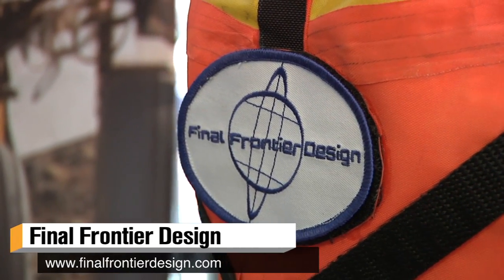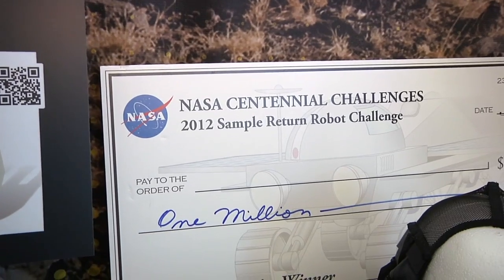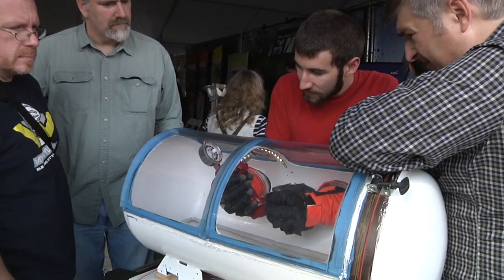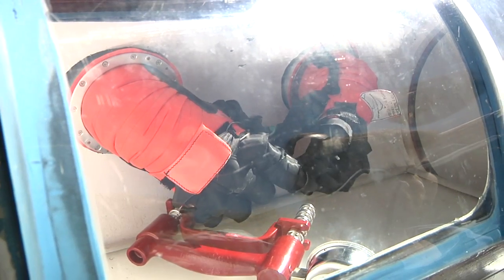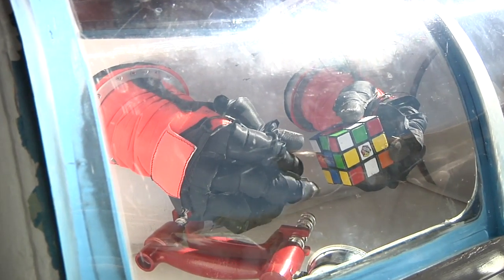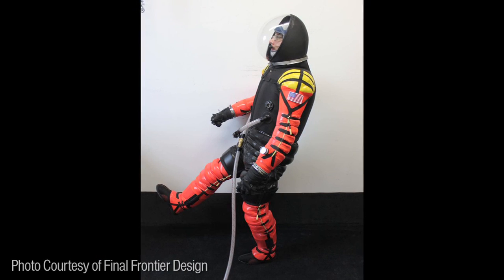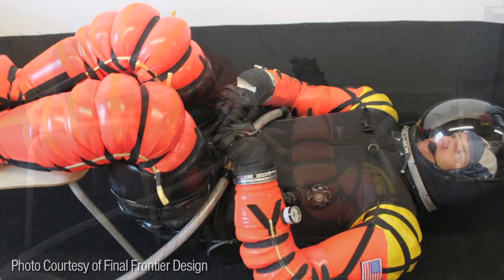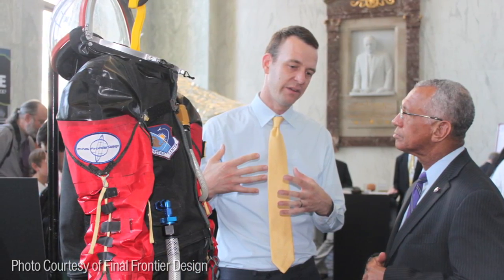World Maker Faire 2013: Designing Spacesuits for NASA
How two makers in Brooklyn built an astronaut glove that surpassed NASA's design requirements and now make spacesuits as a private business.